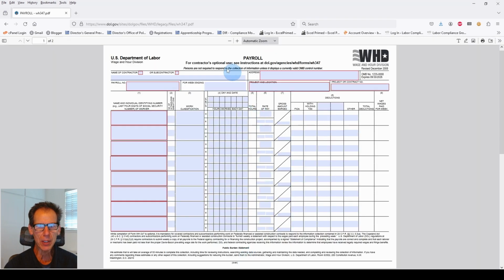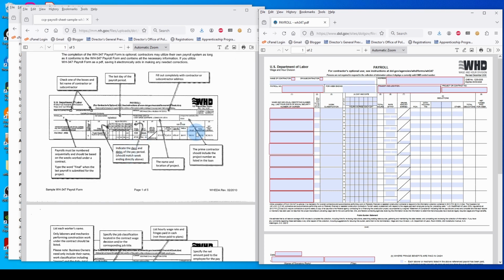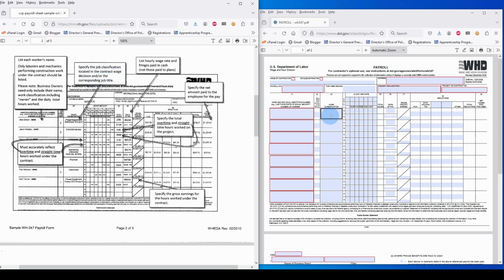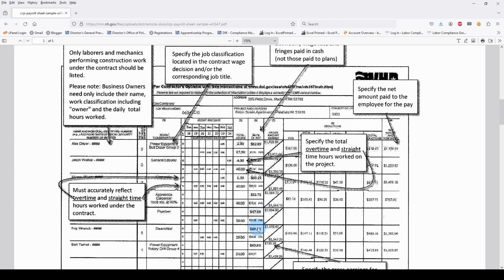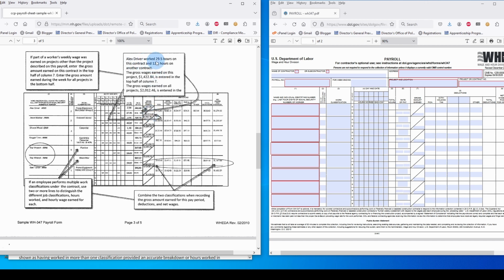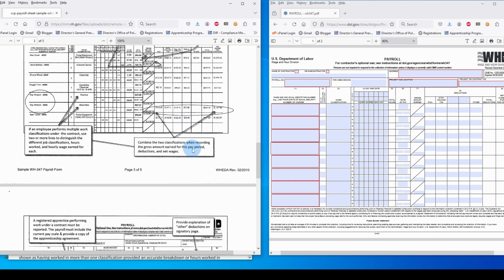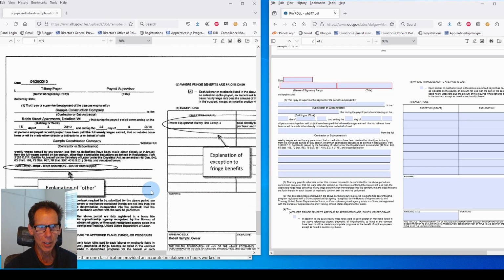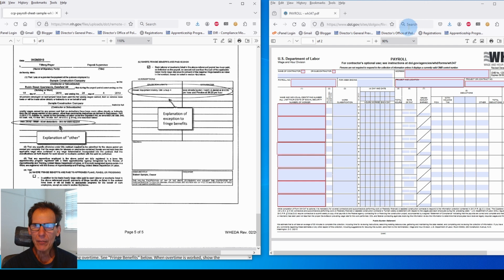Completing the Davis Bacon WH-347 Payroll Form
The video provides a detailed walkthrough of completing the WH-347 form for Davis-Bacon federal projects in this monthly newsletter.

The form, used for certified payroll reporting, requires manual completion unless using specific software. LCG explains each section of the form, from contractor details to worker classifications and wage rates, emphasizing accuracy and adherence to federal guidelines.

** How to Complete a Federal Davis-Bacon Certified Payroll WH-347